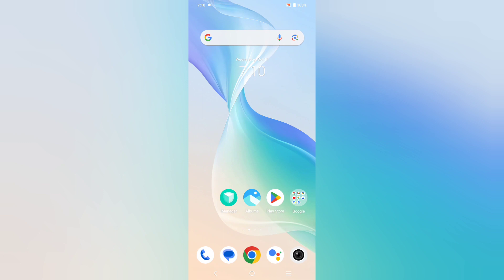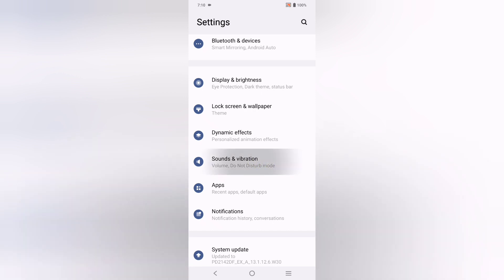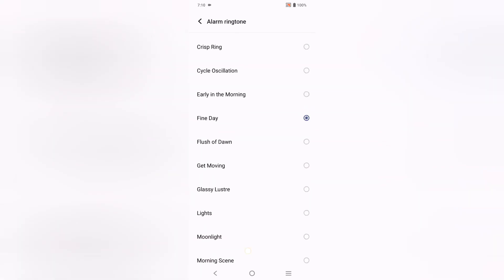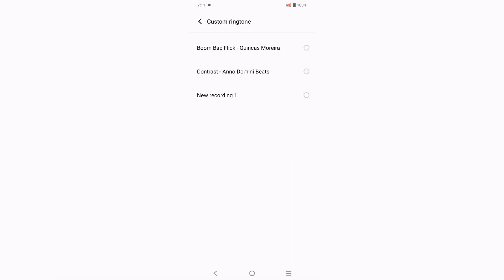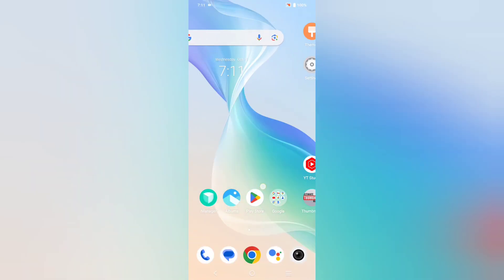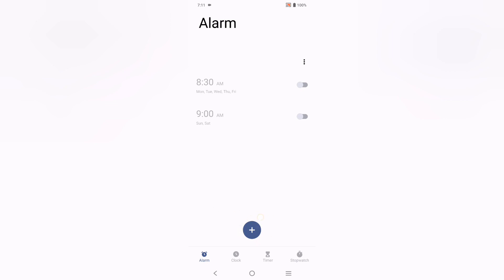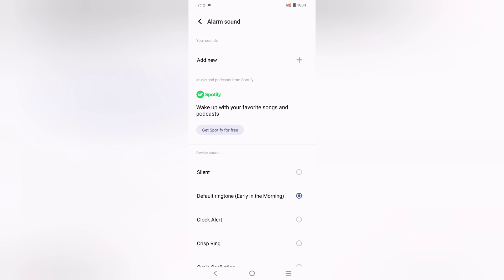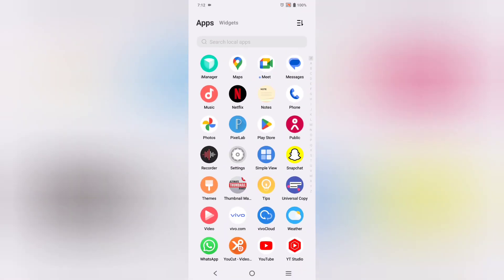how to change alarm sound on vivo y29 5g, vivo v29 5G me alarm me song kaise lagaye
how to change alarm sound on vivo y29 5g, vivo phone me alarm me song kaise lagaye

vivo alarm ringtone fine day
vivo alarm ringtone
vivo phone me alarm me song kaise lagaye
how to set alarm in vivo y21
alarm kaise lagate hain vivo y20
vivo phone me alarm ringtone kaise set kare
how to change alarm sound on vivo
how to change your alarm sound on vivo
how to change alarm tone in vivo y53
how to change alarm ringtone in vivo in tamil
vivo y21 me alarm kaise hataye
vivo mobile me alarm kaise band kare
vivo y11 alarm setting
alarm mein gana kaise set karen
vivo y20 alarm setting tamil
vivo phone alarm ringtone
vivo y16 alarm setting
vivo y21 alarm setting am pm
vivo mobile alarm setting tamil
vivo alarm setting
vivo alarm settings tamil
vivo y15 alarm setting

Best powerful CPU under 10k

60-Inch Tripod with Bag

7 Socket 6A Extension Board